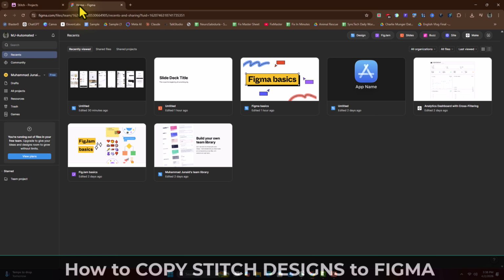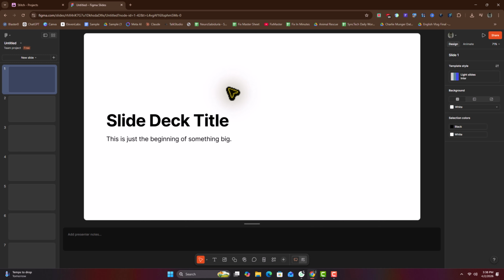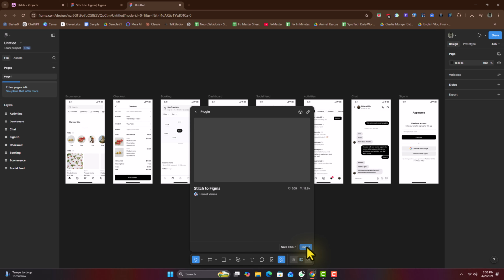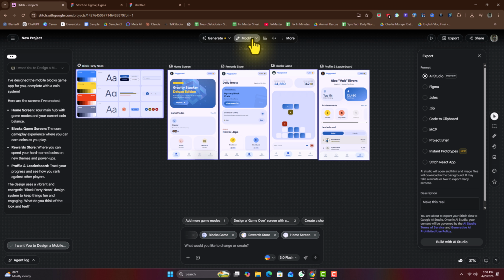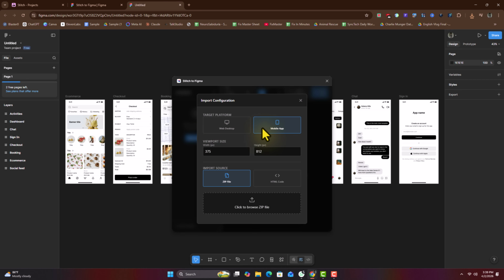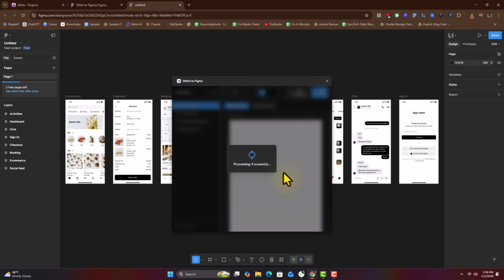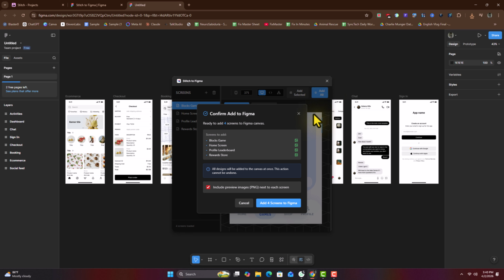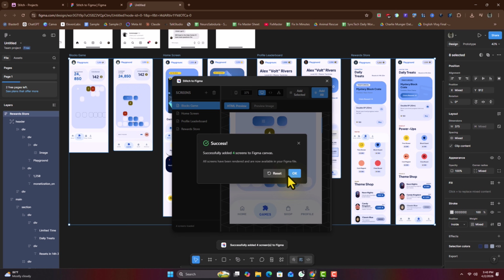How to COPY STITCH DESIGNS to FIGMA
Learn how to copy Stitch designs to Figma using the Stitch to Figma plugin to import your projects as editable layers. This tutorial covers downloading your Stitch project as a Zip file and uploading it through the plugin to sync your screens and code. Follow the exact steps shown in the tutorial and watch till the end.